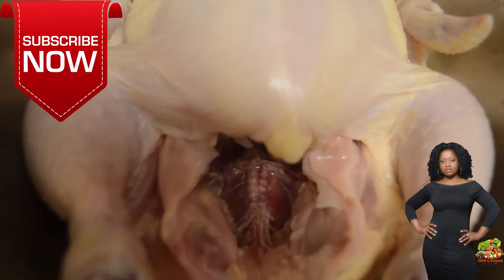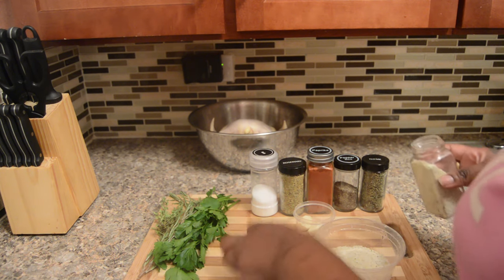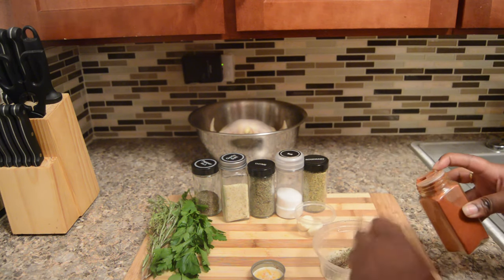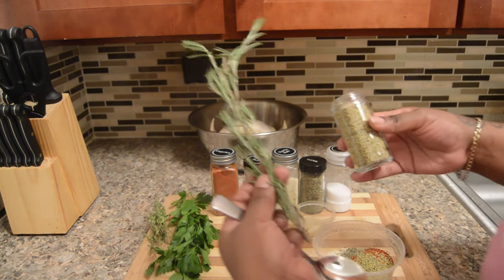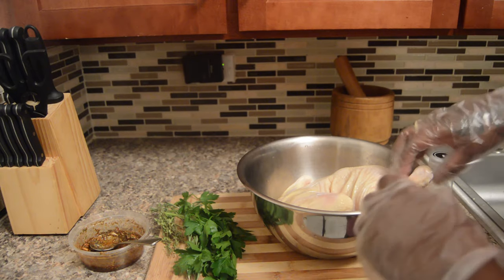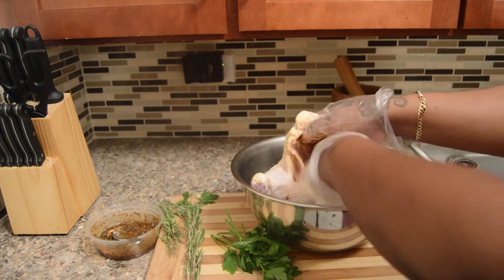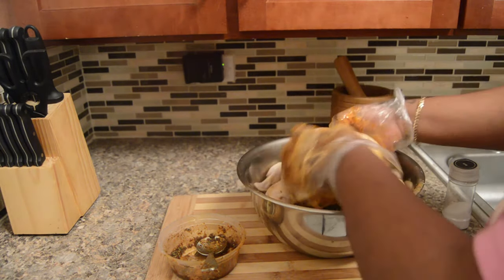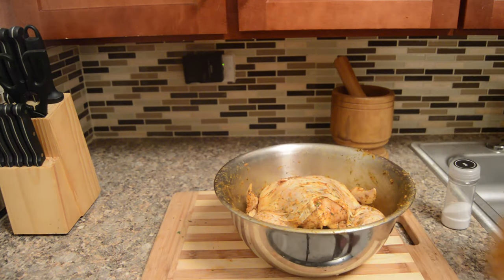Rotisserie Chicken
While store bought rotisserie chicken is good for quick dinner or a last minute grab; but making your own has its own advantages for example, you can boost the flavors to your liking and it only takes an hour to make.